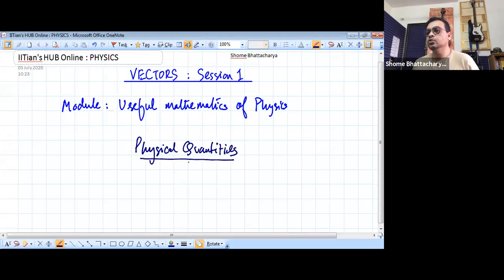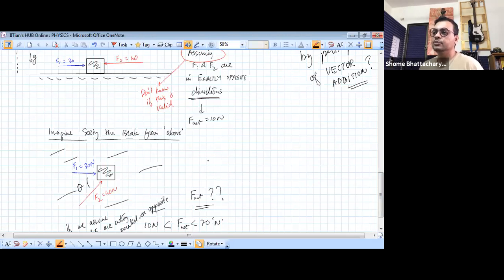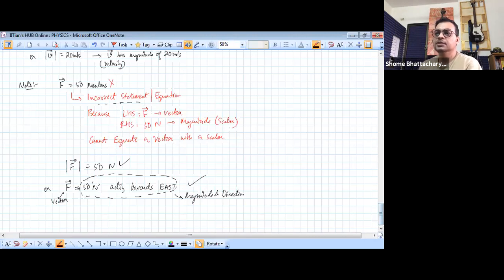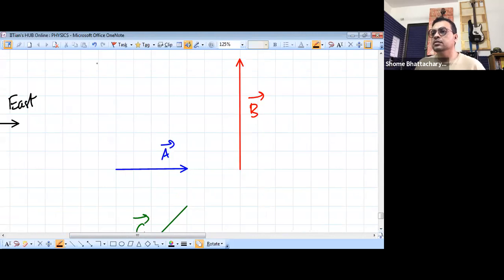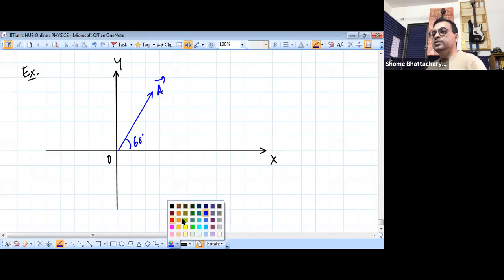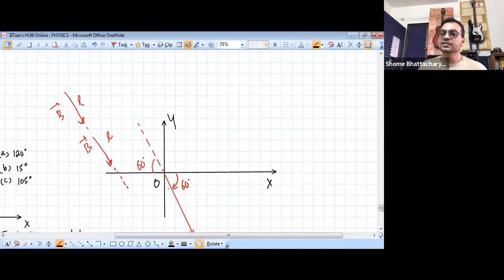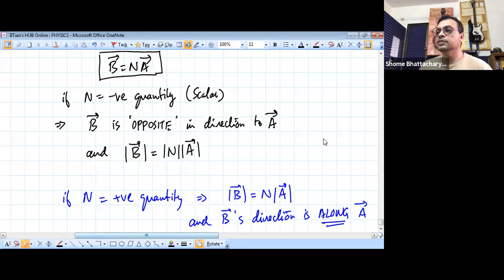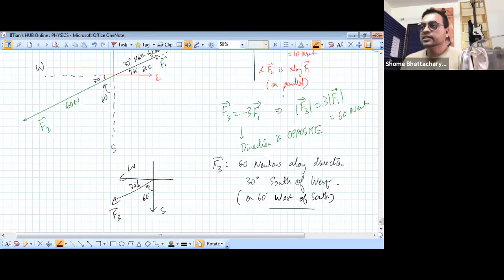Vectors Session 1,11th,Foundation Builder 2 plus TP Bhatia Integrated Batch,Date-03-07-2020,By-Shome